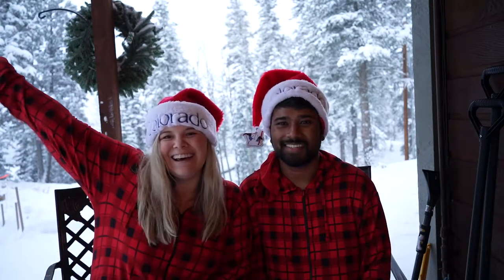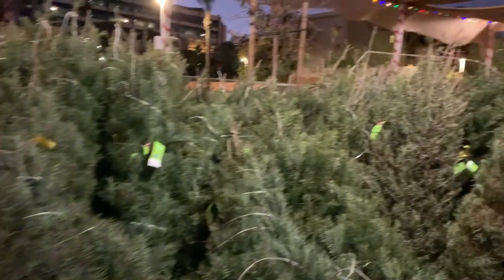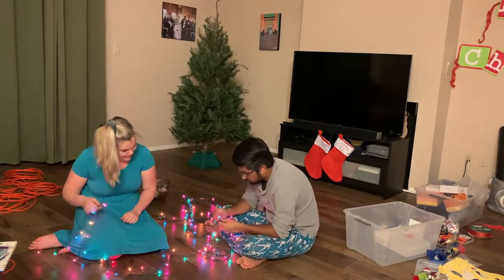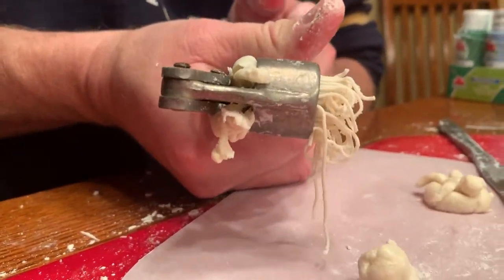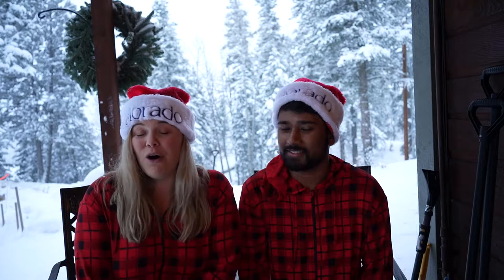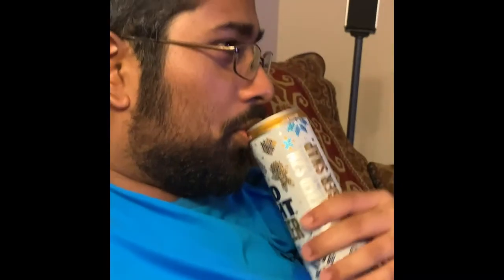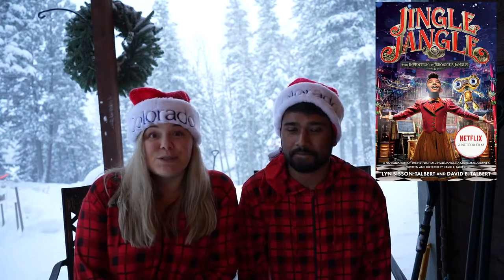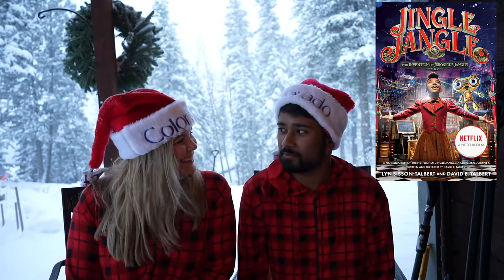BUD LIGHT SELTZER UGLY SWEATER PACK, SALT DOUGH ORNAMENTS, FIRST LIVE CHRISTMAS TREE & MORE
Some New Things Episode 2 - Holiday Edition we discuss 5 new things we've tried this Holiday Season, making salt dough ornaments, buying my first live Christmas tree, tasting Bud Light seltzer ugly sweater pack, watching the new Netflix movie Jingle Jangle, AND our very first Christmas together (also our first MARRIED Christmas).

Welcome to madventure, we're MADison and iVEN (okay it is spelled Ivan, but pronounced like VENture) a husband and wife living the adventure we have been dreaming of, despite the fact that it makes us sound completely mad. For us that looks like traveling full time and starting our own businesses.

For Madison, a former reality TV producer, the dream is the madventure community, connecting people through travel, experiencing new cultures, and trying the best foods from carts, stands and restaurants all over the world.  She hopes to encourage others to follow their maddest most adventurous dreams, whatever they may be!

For Ivan, a former NASA engineer, it is creating an engineering product that will change the world!

Travel and food are two of our biggest passions, so on this channel we will be traveling the world, and staying awhile to experience what life is actually like living other places. We're excited to have you on board for the delicious, culture filled, madventurous times that will ensue! Let's madventure! xoxo